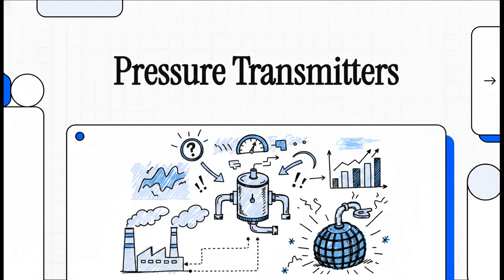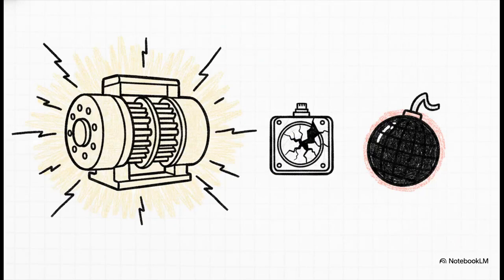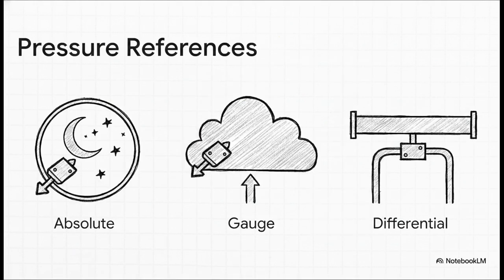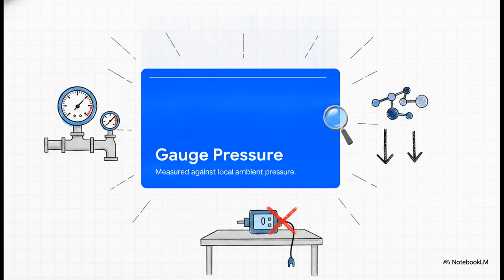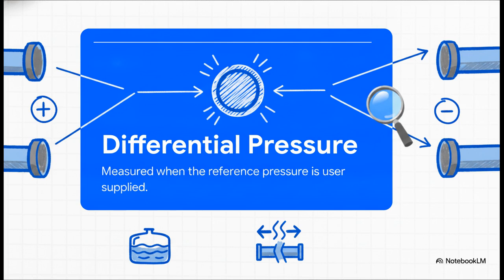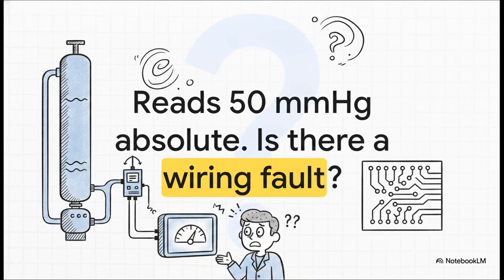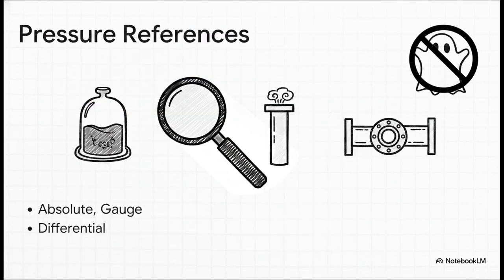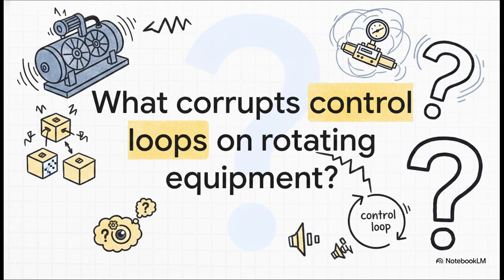Episode 2 2a Pressure Transmitters — Part 1 of 2